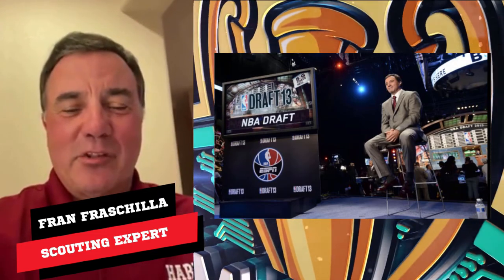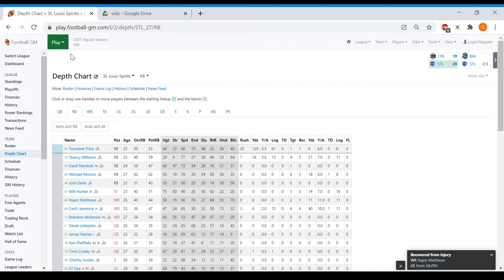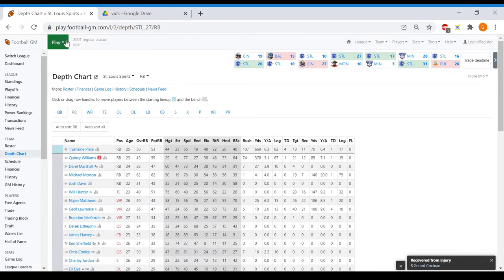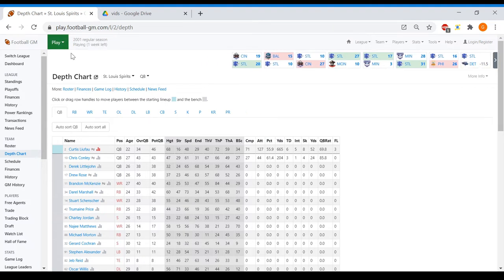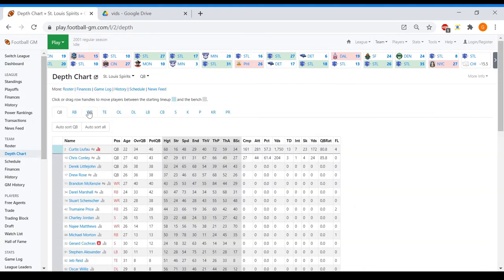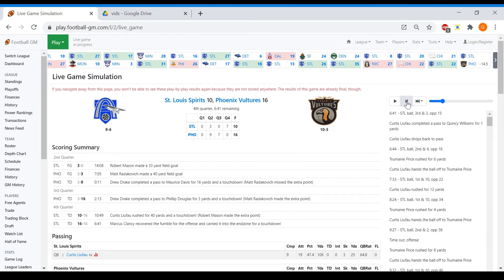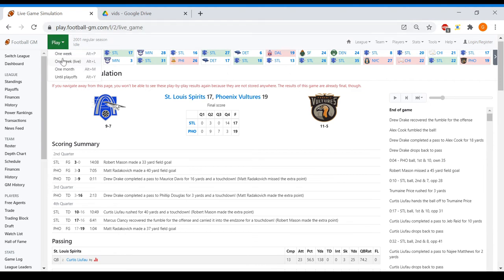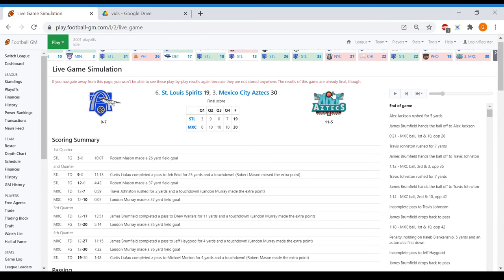Football GM 🏈 | Episode 2 📺: LAIFU & THE DOINK | St. Louis Spirits | Let's Play FBGM w/ TheRealGWood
Football GM | Episode 2: LAIFU & THE DOINK | St. Louis Spirits | Let's Play Franchise Story on FBGM with TheRealGWood

Have you ever looked at the decisions made by the front office of an NFL team and thought you could do better? Well, now you can! In Football GM, you are the general manager of a football team.

Build your legacy. You Set The Strategy. Running a football team requires you to make tough decisions.

Should you re-sign a veteran player, or leave cap space open to sign a free agent? Should you draft a raw player who could be a star, or someone who can contribute right away? Should you trade away next season's draft pick for a player who can help you win now, or stockpile assets for the future? Should you raise ticket prices and annoy your fans, or can you cut part of your budget instead? Make the right choices and you can build a dynasty. But make the wrong choices and you'll get fired!

High Quality, No Junk Football GM is completely 100% free. You can start as many leagues as you want and play as many seasons as you want. No limits.

We won't force you to sign in with your Facebook account and spam your friends. We won't ask you to pay money to keep playing or to buy game-breaking power-ups.

Our only goal is making the best possible football management game!
Pro Football Simulation Game, Pro NFL Football Management Game